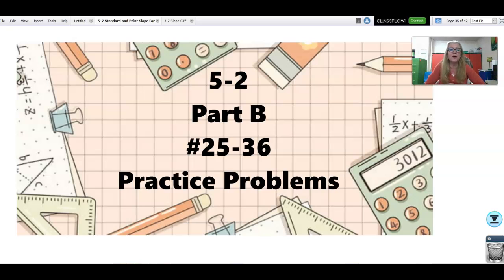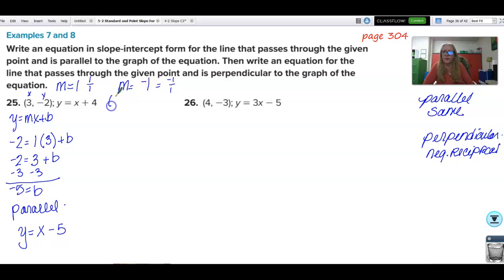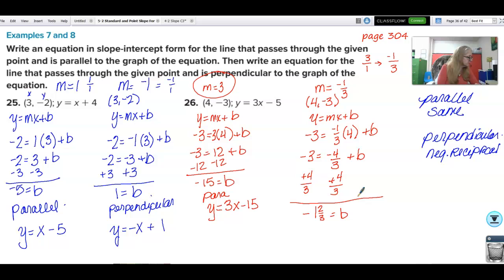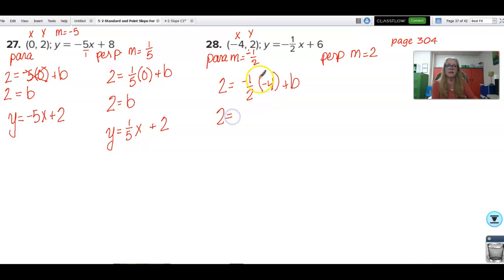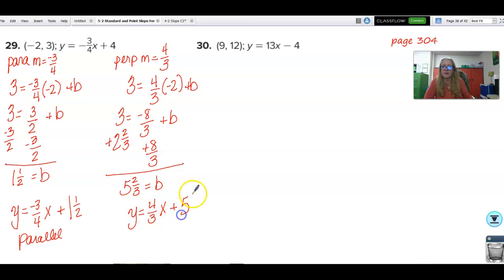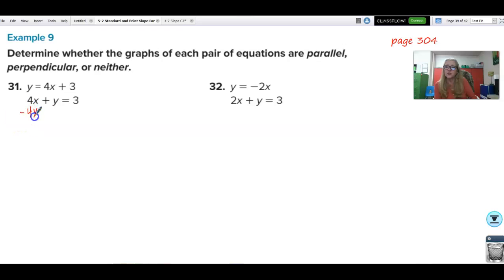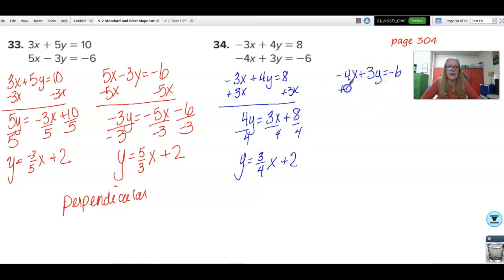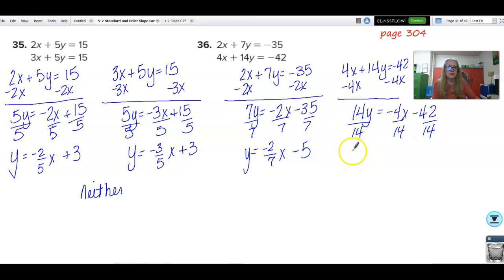5-2 Part B Practice Problems